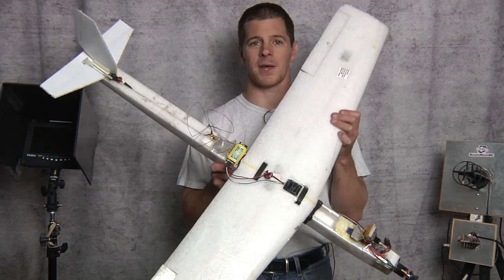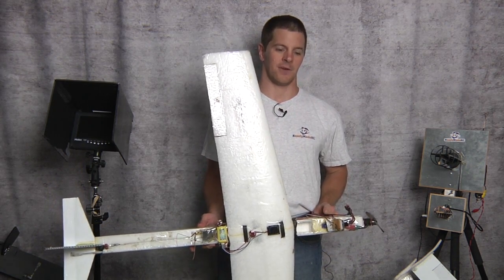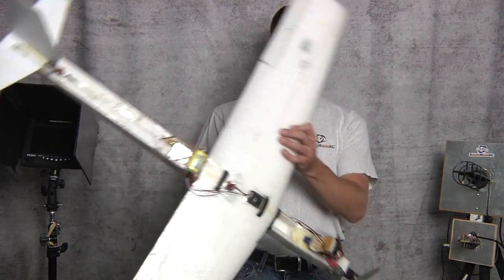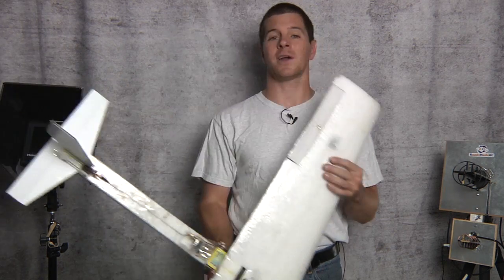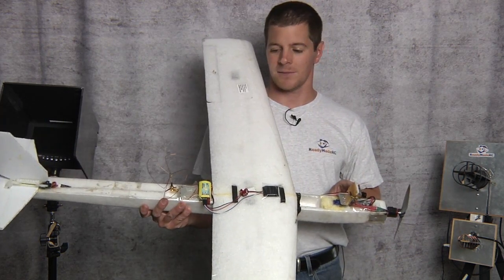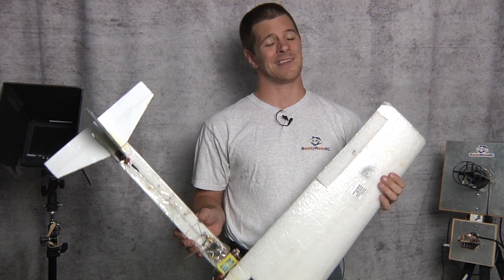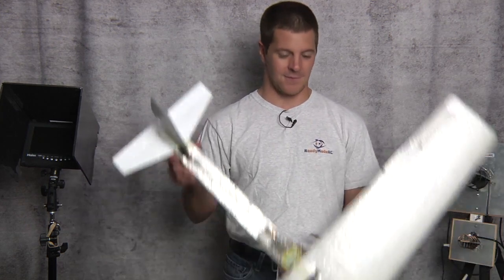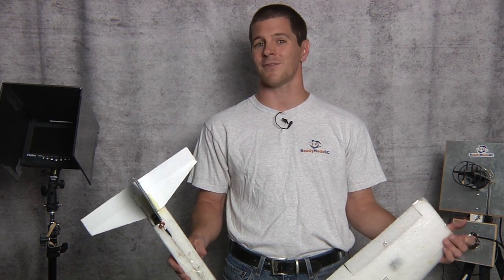How to be successful in FPV Part 1 - What is FPV?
Part 1 of the FPV video series.  If you want to get into Video piloting, keep watching for a full tutorial.